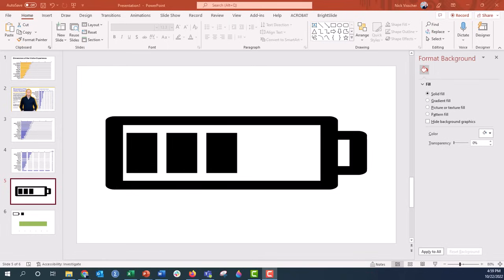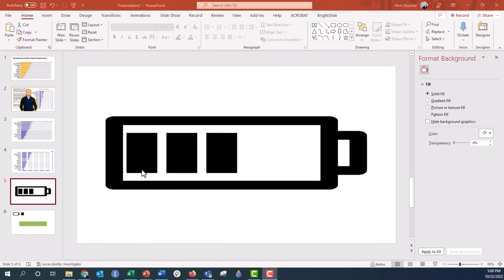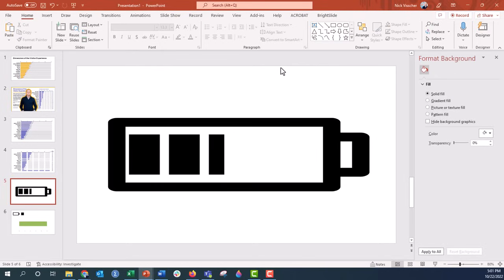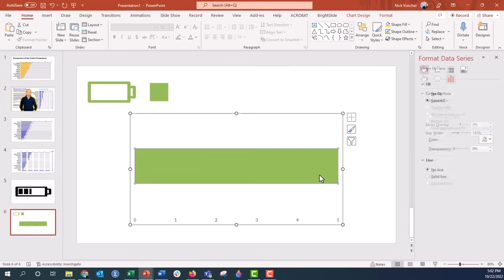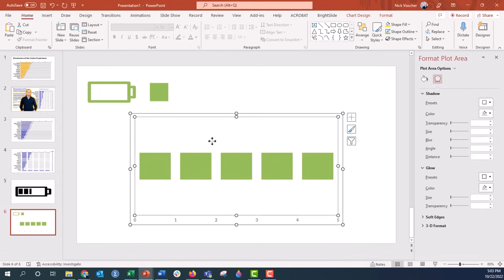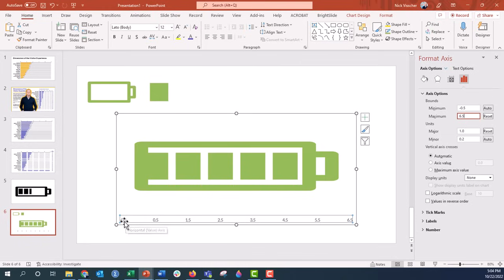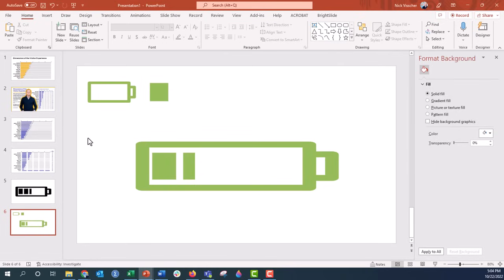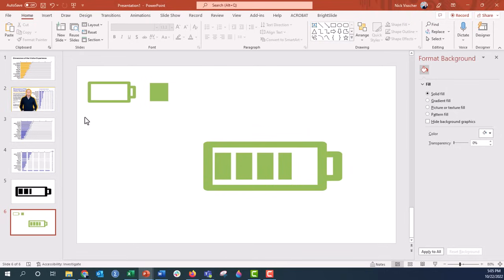How to Make a Battery Charge Icon Chart in PowerPoint 🔥 [PPT CHART TIPS 📊]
In this step by step tutorial you'll learn how to make a battery chart infographic chart in Microsoft PowerPoint. You don't always need a boring bar chart - sometimes an infographic might work better for your audience. An infographic like a battery charge icon is easy to make (or even just download but you could also create a chart that allows you to update the battery charge icon LIVE inside PowerPoint using source data built in Excel, a traditional bar chart with a single data series, and a couple of extra icons embedded into the chart. Watch this video to see how the magic unfolds! Let me know in comments if you use this technique to create your own fun infographic charts in PowerPoint!